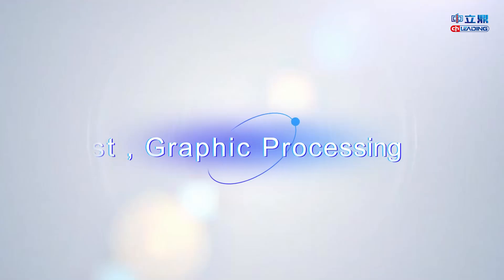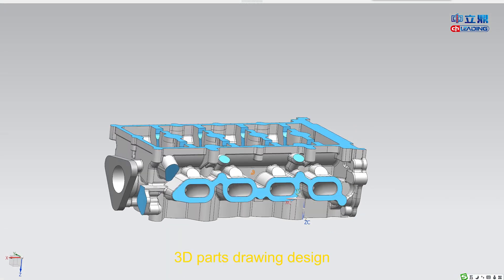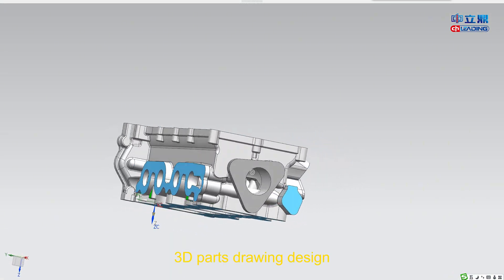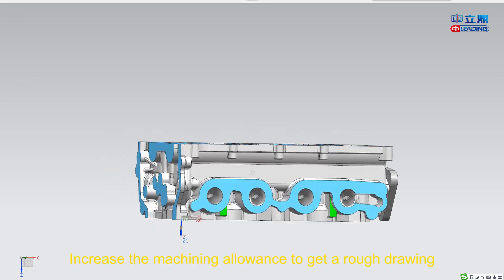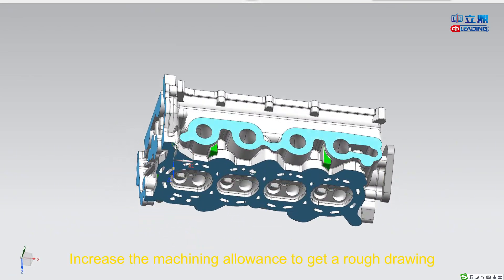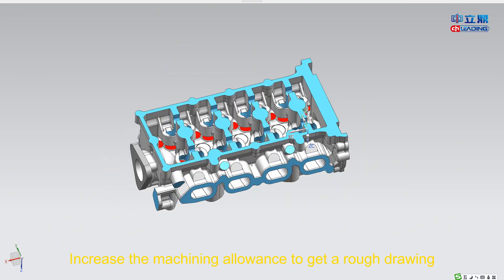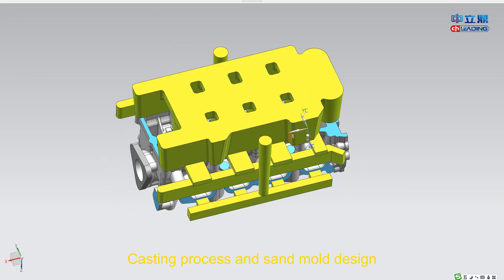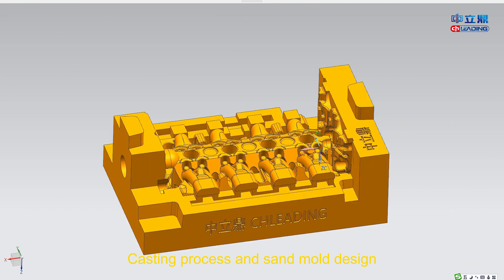Sand 3D Printer working video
CHN Leading sand 3D printers, helps foundries to produce complex products and get more profits .

-Faster printing speed
-No need equipped air condition workshop
-Longer printhead life
-Better quality of sand molds and cores
-Lower usage and maintenance costs
-More easy operation
-Simpler maintenance